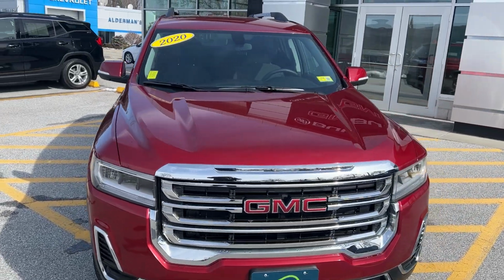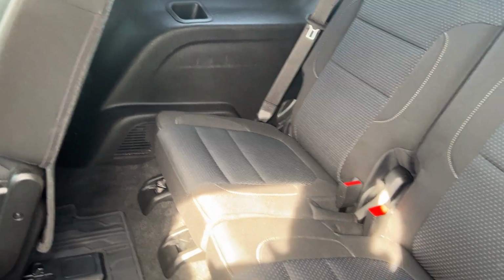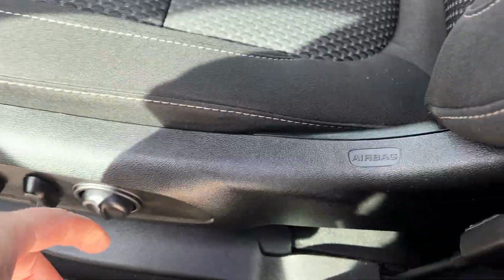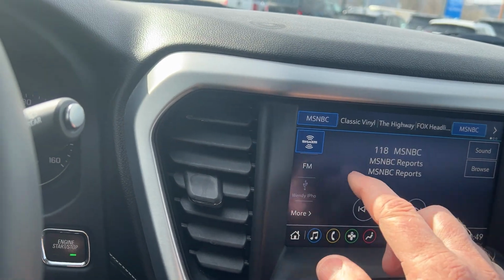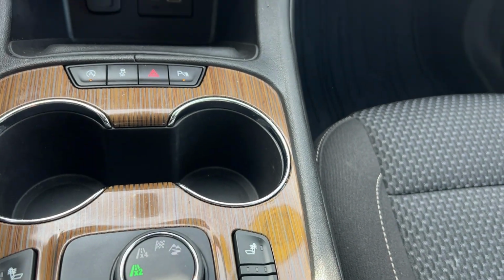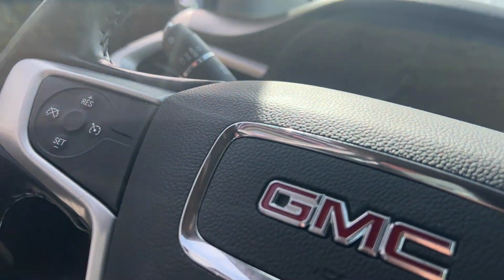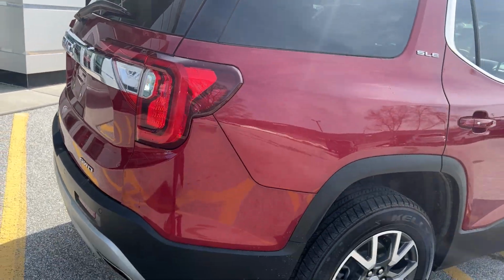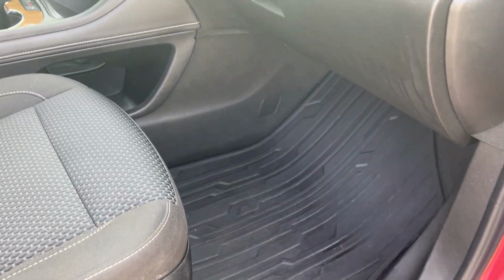2020 GMC Acadia SLE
Alderman's Chevrolet Buick GMC is Rutland, Vermont's best place to find an exceptional used vehicle!